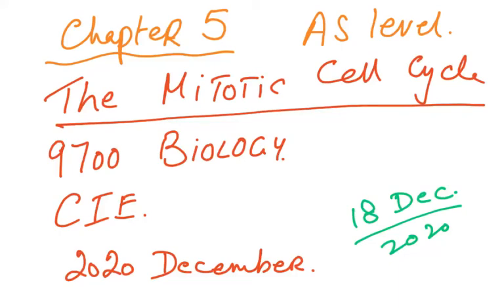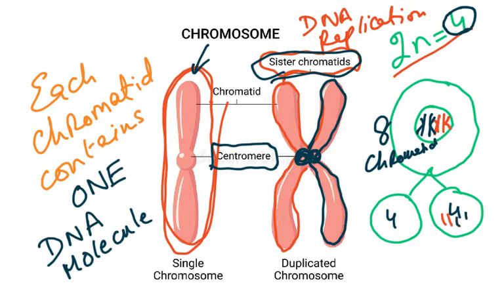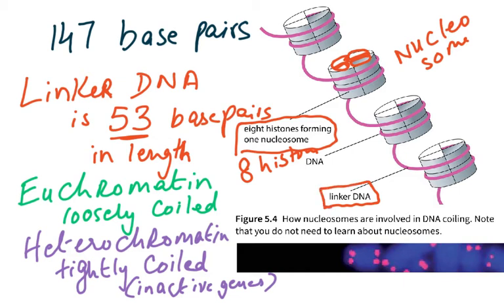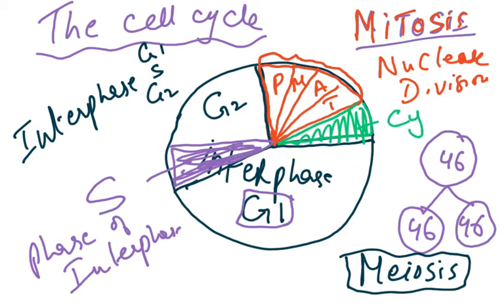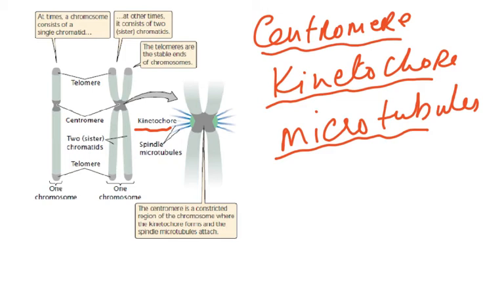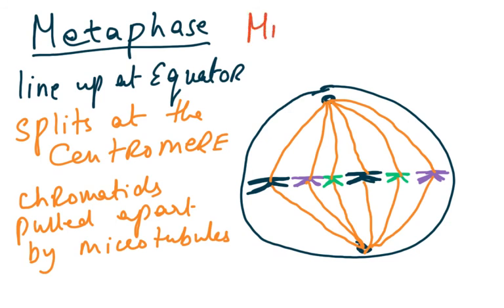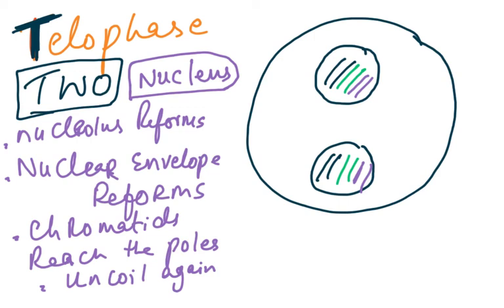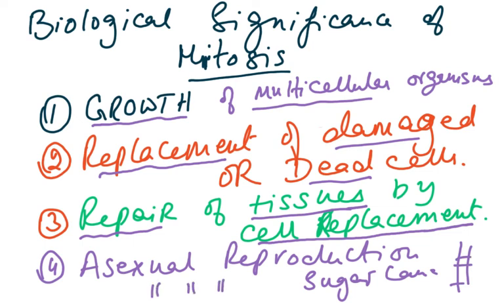AS BIOLOGY CHAPTER 5 MITOSIS ..VIDEO ONE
AS LEVEL BIOLOGY CHROMOSOME MITOSIS  VIDEO 1